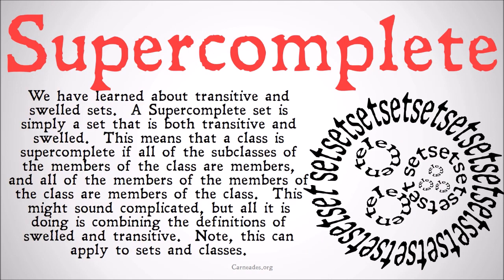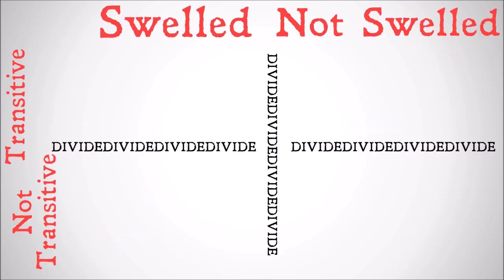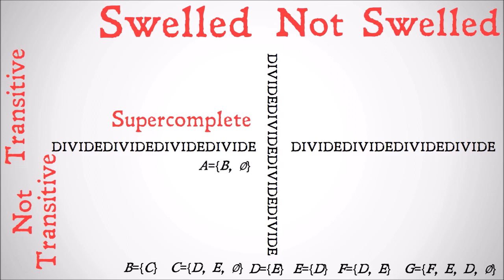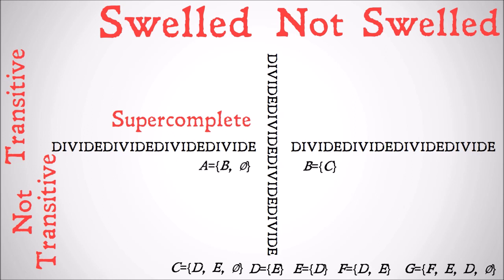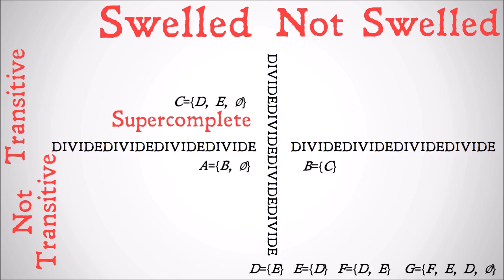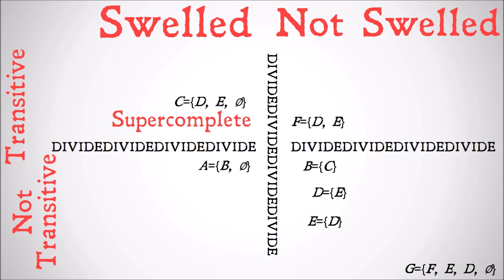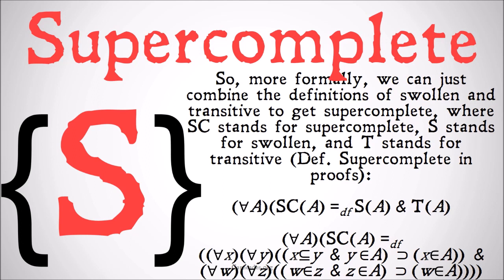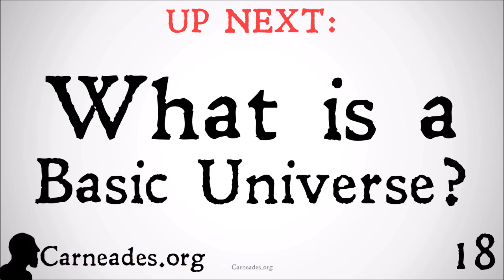What is a Supercomplete Set? (Axiomatic Set Theory)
An explanation of what a supercomplete set or class is, a formal definition, and several examples and non examples.